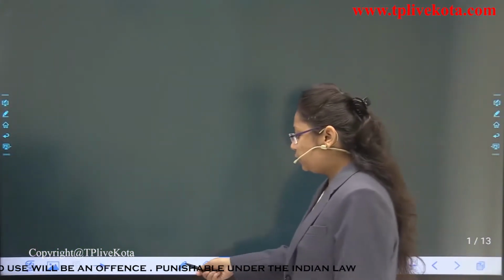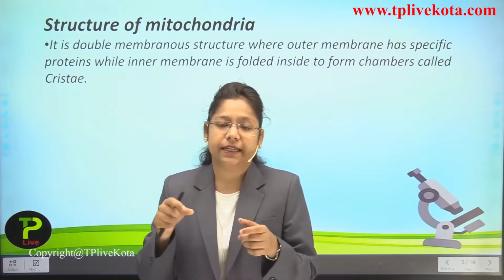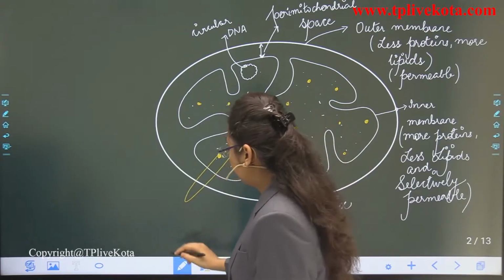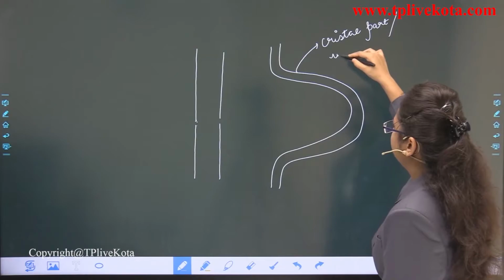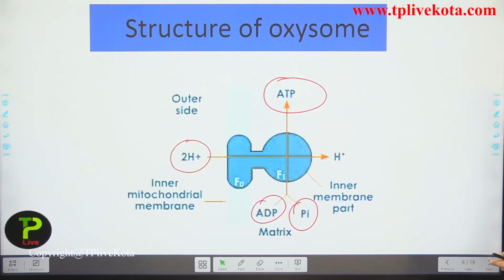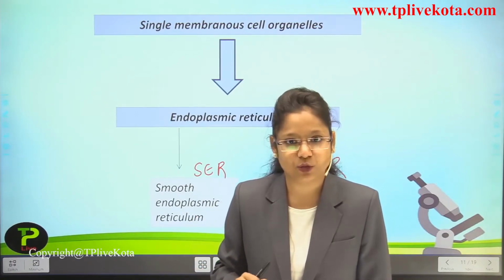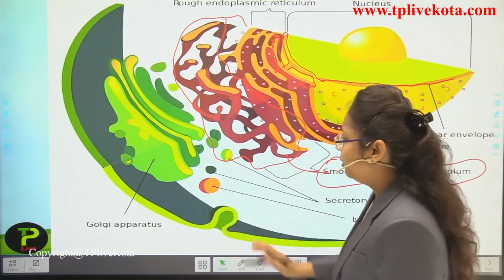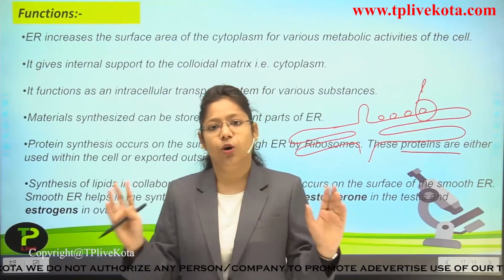Cell_Lecture No.- 01